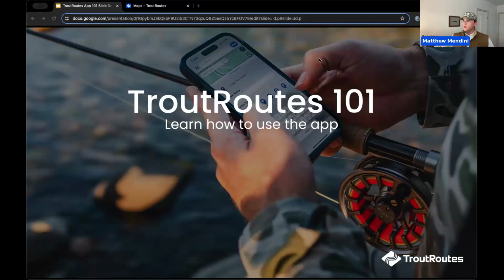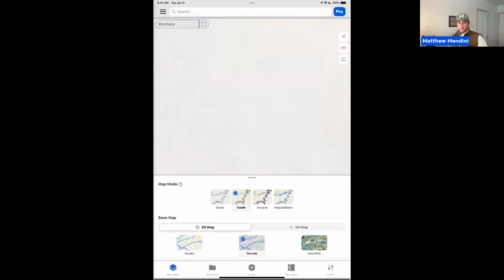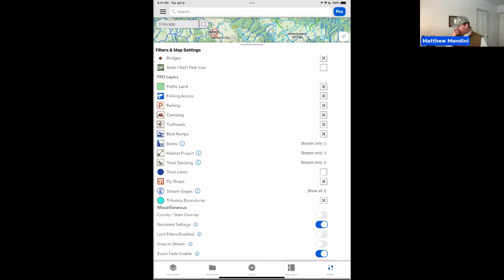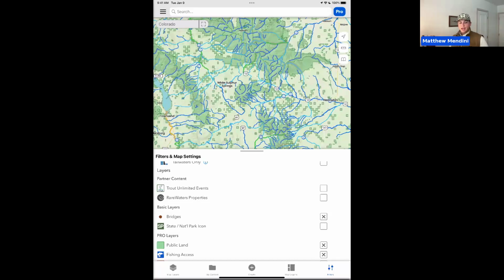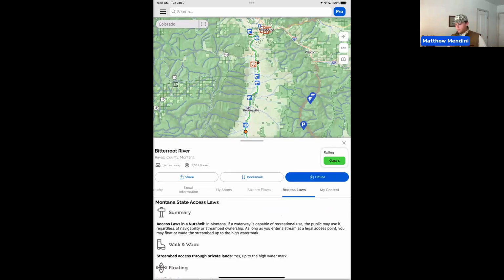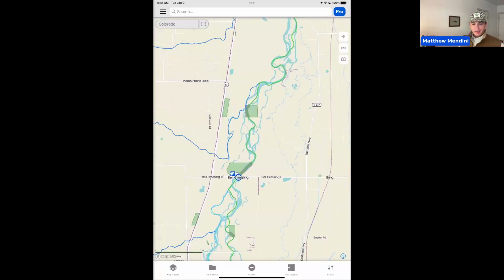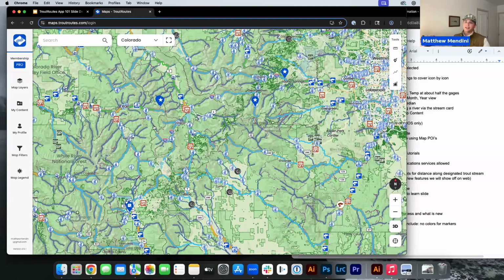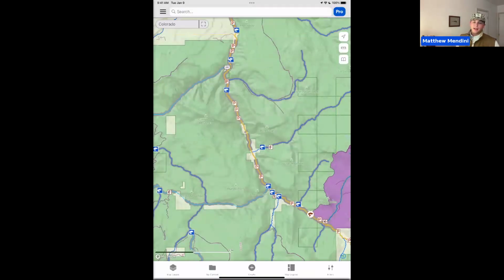TroutRoutes Masterclass 101: Master the App (July 2025)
Join the Matt for July's 101 lesson on how to get the most out of the TroutRoutes app.  Walk away knowing how to use the app to its fullest potential at home and on the water!

Make sure you have an TroutRoutes account set-up before you watch (a Basic account is FREE!), so you can follow-along in the app